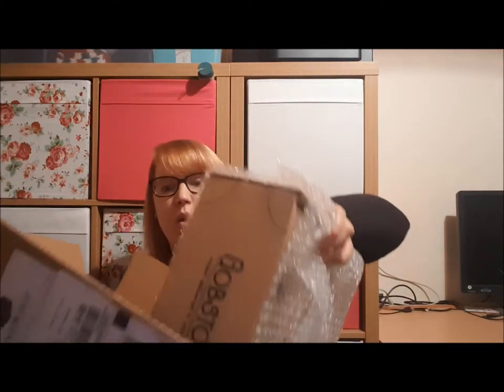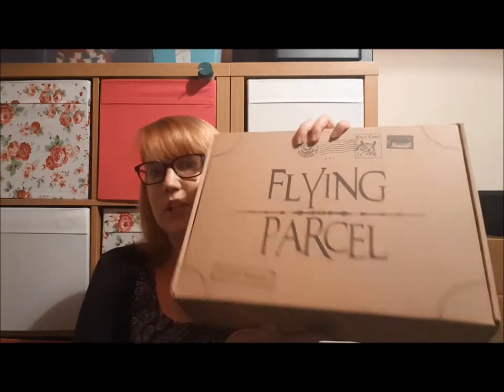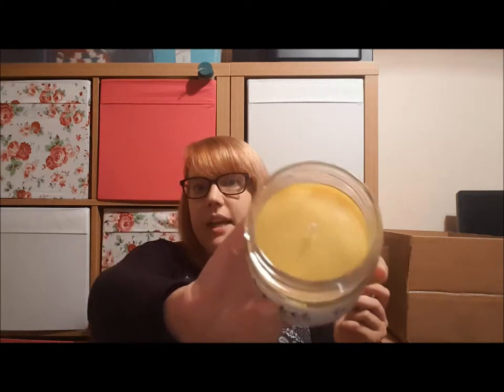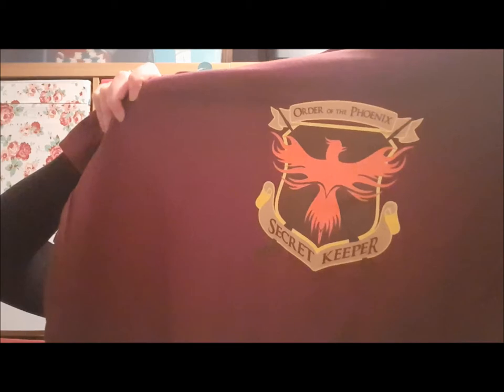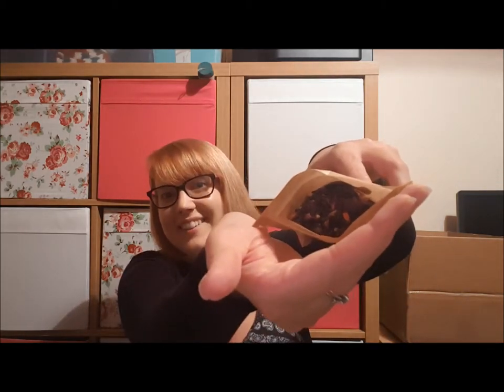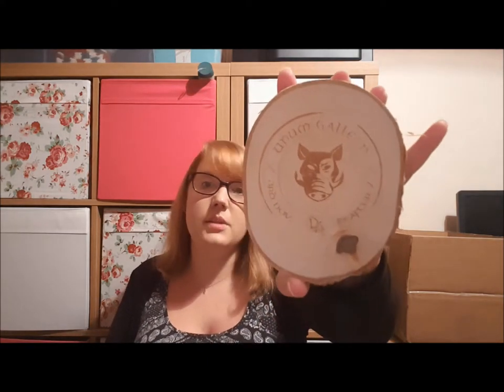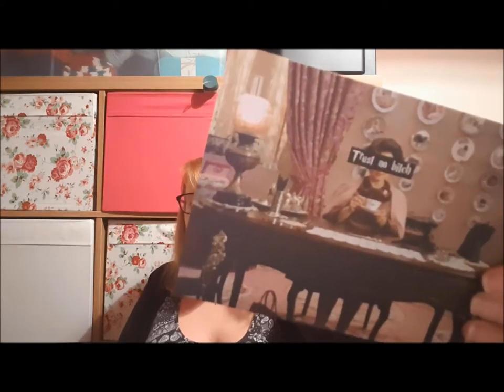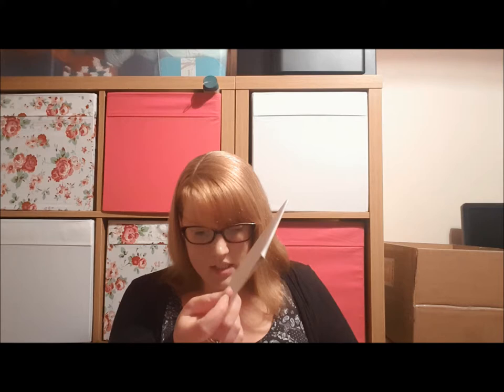Gobstone Alley May 2018 Unboxing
This is a monthly box from Gobstone Alley. These can be ordered for 32 euros a box on a monthly, three-monthly or twelve-monthly basis before the last day of the month.